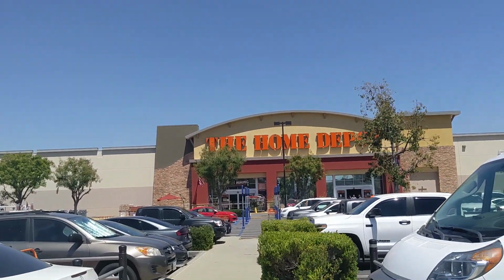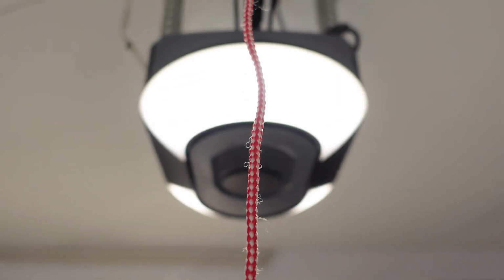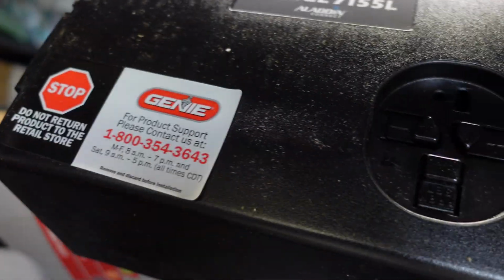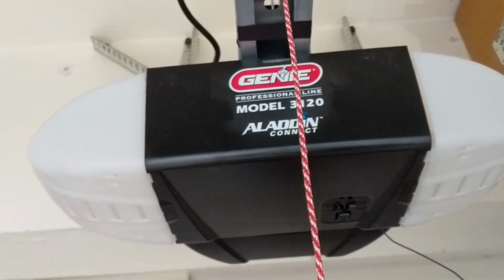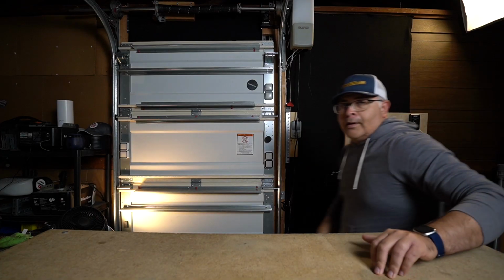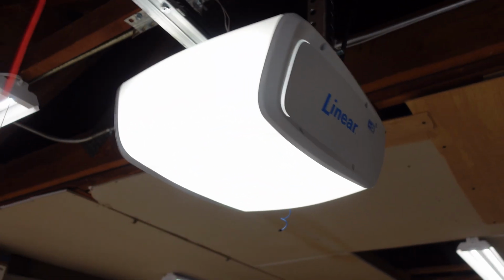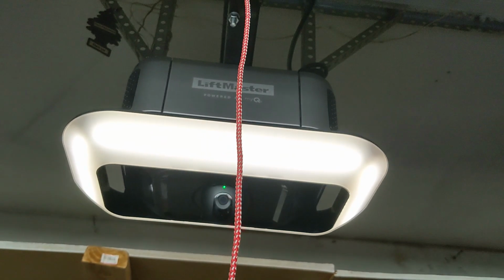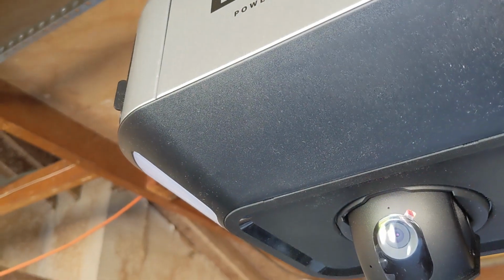WATCH THIS if You Positively WANT a New Garage Door Motor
On this channel we talk about a number of garage door motors.  On occasion I tend to be a bit negative when it comes to their shortcomings.  But if you positively want a new garage door motor, there are some great motors that might help you make a purchasing decision.  And I hope I spoke as positively as possible about them.

Chamberlain B4613T MYQ Smart Garage Door Opener

Chamberlain B6753T Smart Garage Door Opener

Genie 7155-TKV Smart Garage Door Opener

Craftsman 1¼ HPs Ultra Quiet Belt Drive, Model CMXEOCG982, Red Garage Door Opener

Genie B6172H Wall Mount Smart Garage Door Opener

LiftMaster 8500 Wall Mount Garage Door Opener - ORIGINAL MODEL

Liftmaster 8500W Jackshaft Garage Opener MyQ - WiFi MODEL

Chamberlain Group RJO101MC Chamberlain Garage Door Opener -  NEW DIY MODEL

Need additional remotes?
LiftMaster 893Max Security+ 2.0 3-Button Gate Operator Remote Control with Visor Clip